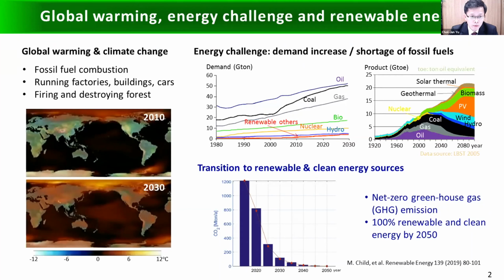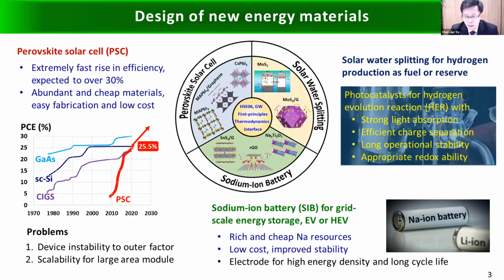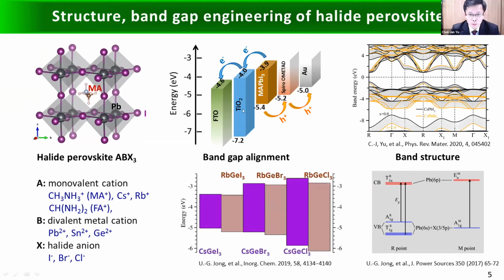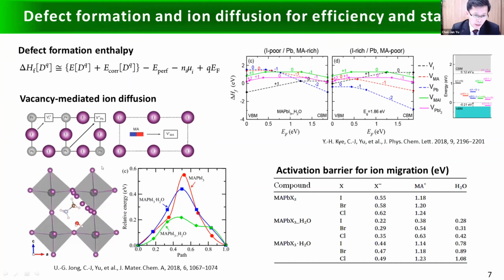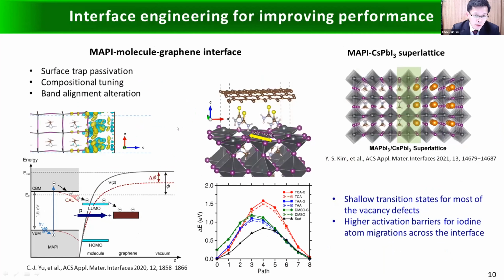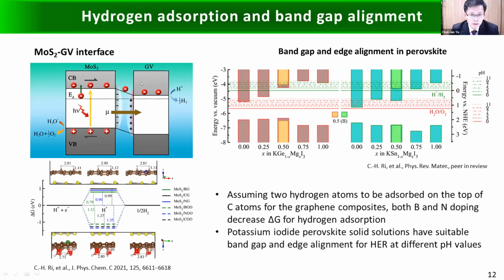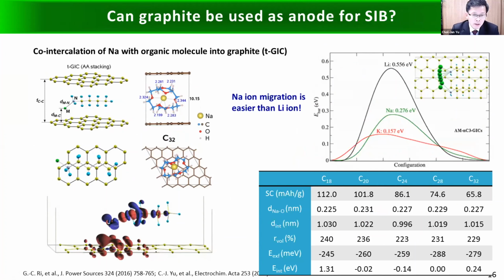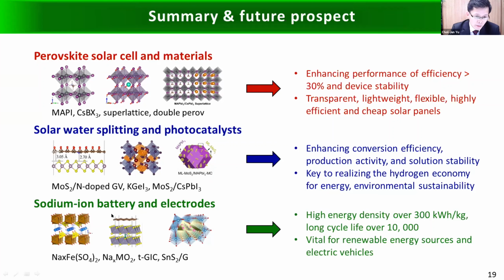Advances in Design of New Energy Materials for Sustainable and Clean Energy Supply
Abstract: Nowadays, the issue of climate change and global warming is more often highlighted in the mass media as one of the most serious global challenges that human beings face [1]. During the past centuries, vast amounts of greenhouse gases including carbon dioxide and methane have been released into air by human activity of extensive burning fossil fuels such as coal, wood, oil and natural gas to run industry, operate buildings and drive transports. Such excessive mining and consumption of fossil fuels also cause the challenge for sufficient energy supplies. To mitigate the catastrophic effects of global warming and ensure sustainable energy supplies, more and more people and authorities are expressing a growing interest in renewable and clean energy sources, such that the majority of national and global energy policies include the exploitation of clean energy sources, such as solar energy, wind, hydraulic and tidal power. It is our ardent desire to develop innovative new functional energy materials, which make it possible for natural energy sources to become competitive with fossil fuels in the electricity market. In realizing our desire, we are applying the state-of-the-art first-principles methods to afford an insight into material properties and predict the shortest route for finding new functional materials, as atomistic modelling and simulation of materials have become an inevitable and powerful tool in materials development. We are focusing on halide perovskites as an energy harvesting material for a new type of perovskite solar cells (PSCs) [2,3], electrode materials for sodium-ion batteries (SIBs) [4,5], and photocatalysts for water-splitting hydrogen production. Although PSCs show rapid evolution of power conversion efficiency from 3.8% to over 25.5% during the past decade, the stability remains the critical problem due to the facile decomposition of methylammonium lead iodide perovskite (MAPbI3), which is the key material as a light absorber of PSCs. By applying the first-principles methods combined with thermodynamics for defects, we provide the atomistic mechanism behind the degradation of MAPbI3 under humid condition, presenting a strategy to overcome the negative effect of water on the performance and stability of halide perovskites [2,3]. The renewable and clean energy sources are often intermittent and thus require the advanced electrochemical energy storage systems with high efficiency, stability and reliability. With a merit of resource abundance of sodium on the Earth’s crust, SIBs are believed to meet the requirements of stationary energy storage and electric vehicles as the most promising candidate of lithium-ion batteries. We design the cathode and anode active materials using the layered metal oxides and sulphides complexed with graphene or graphene oxides to develop commercially viable SIBs. With these efforts, we believe that we contribute to the construction of efficient clean energy economy for sustainable and green world.